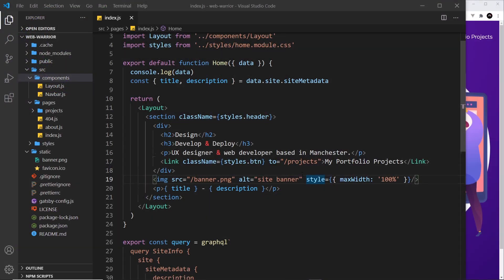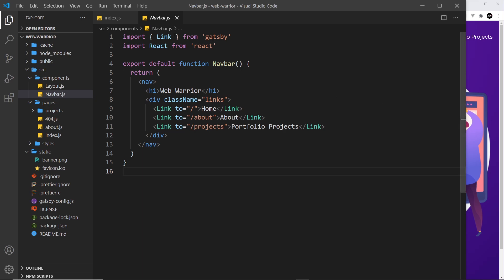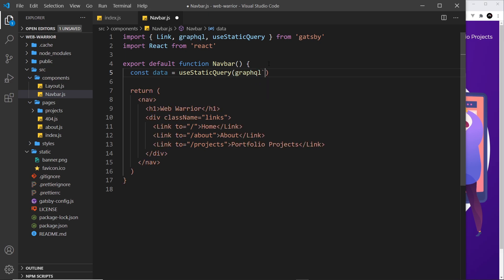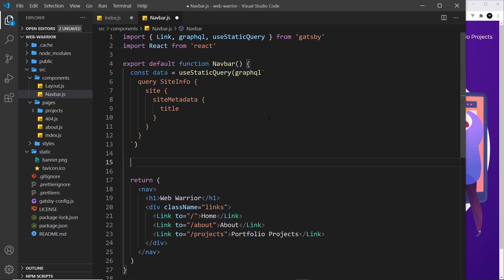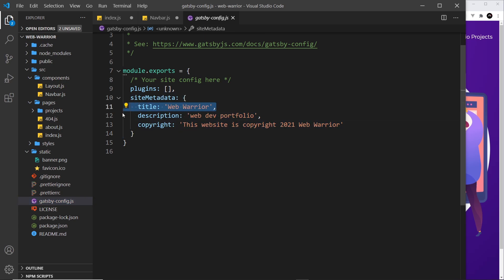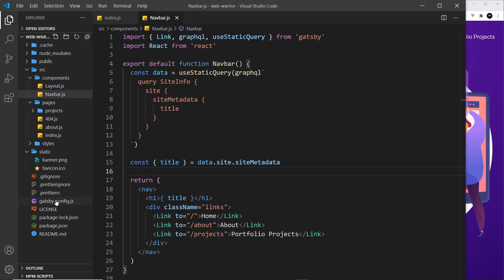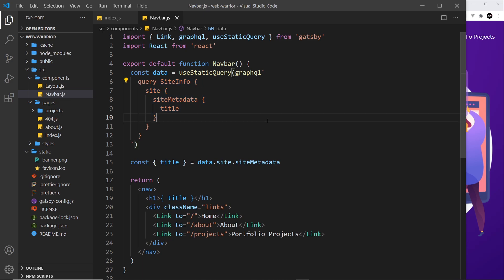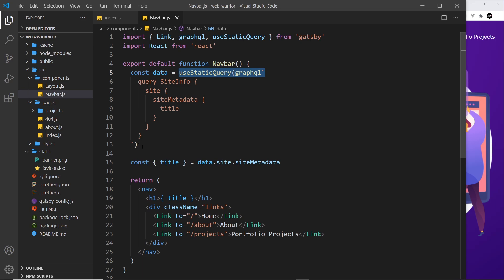Gatsby Tutorial #10 - Static Queries (useStaticQuery)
Hey gang, in this Gatsby tutorial I'll show you how to make static queries in components that are not site pages, using the useStaticQuery hook.